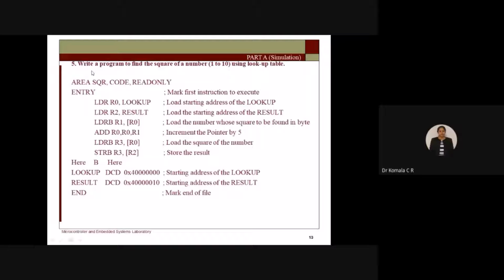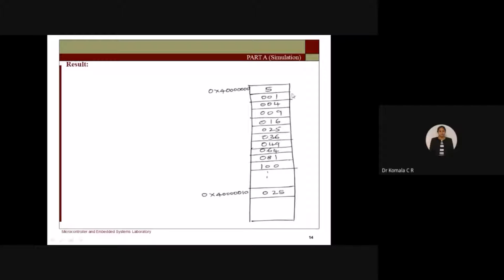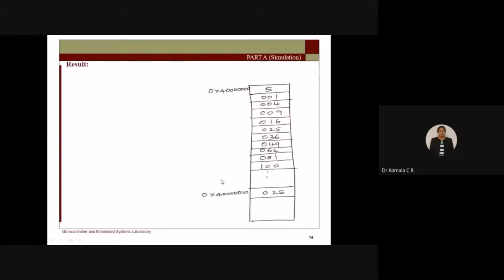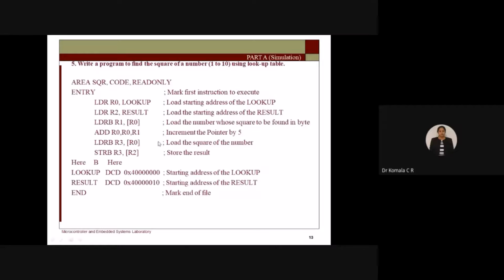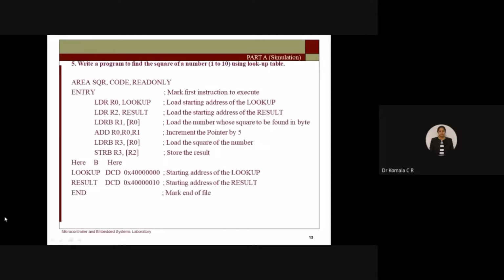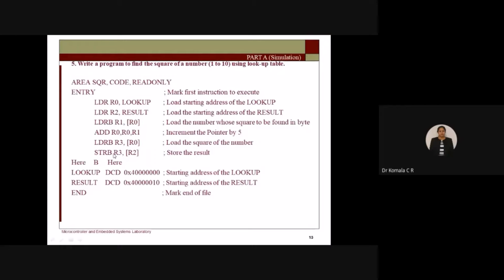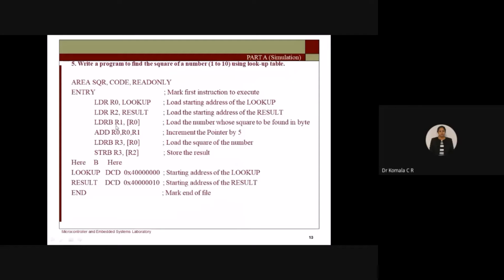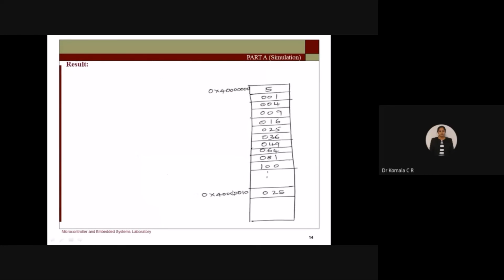Dr Komala C R - MES Lab 18CSL48 4th CSE ISE Part A Program5